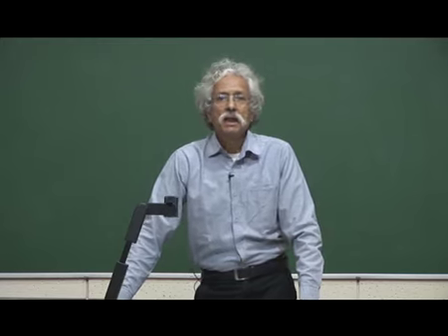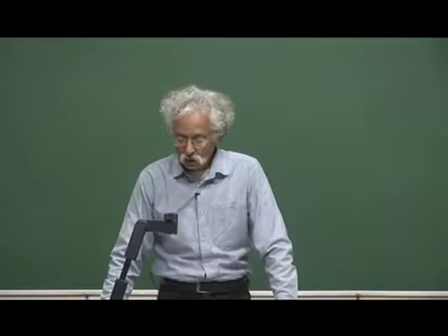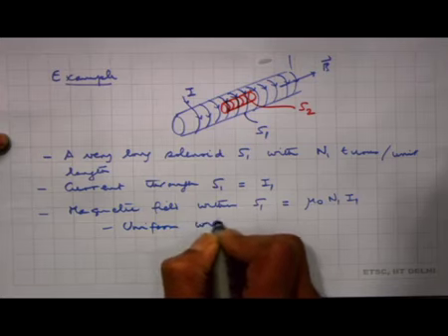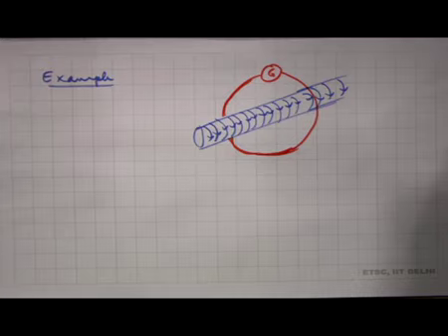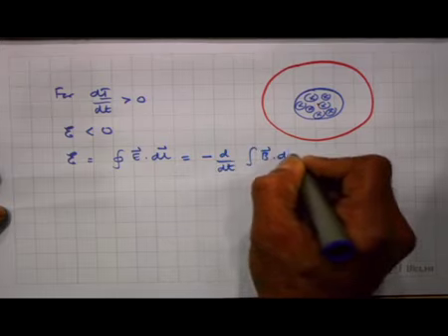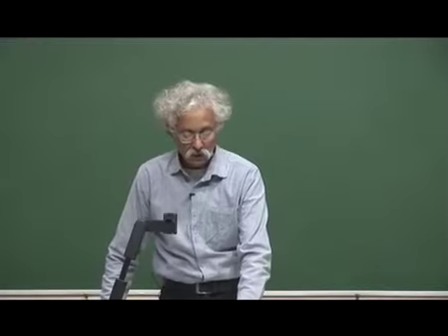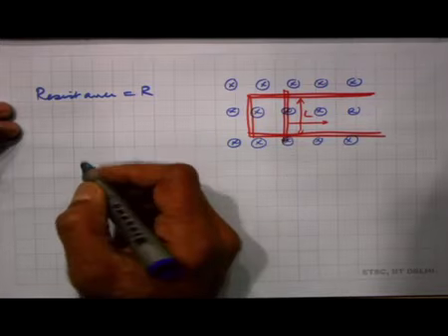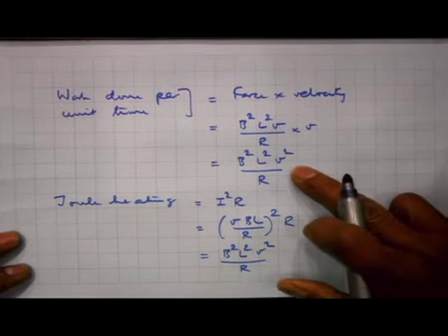Physics Class 12 Unit 06 Chapter 04 Faradays Law of Induction Induced Emf L 4/4